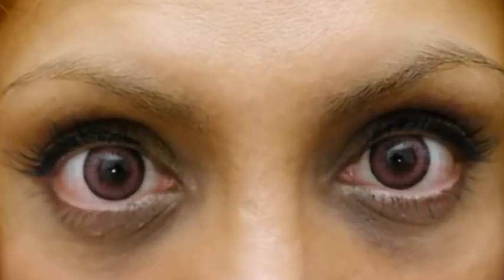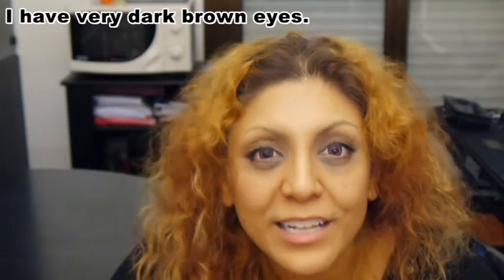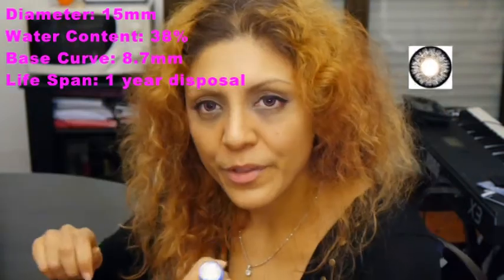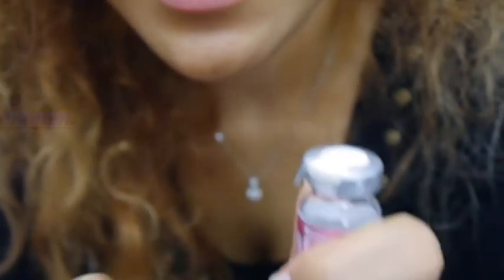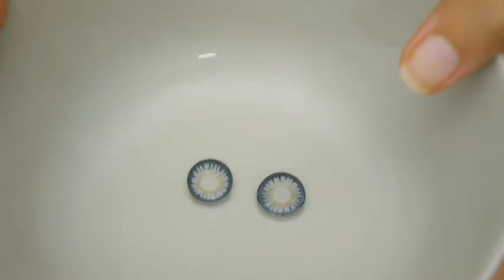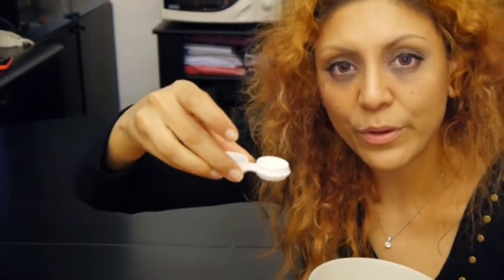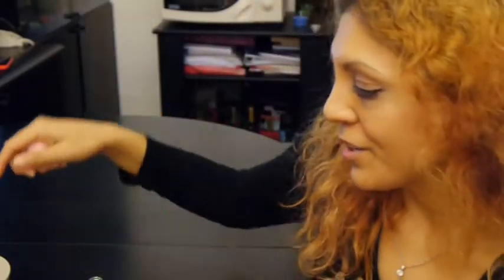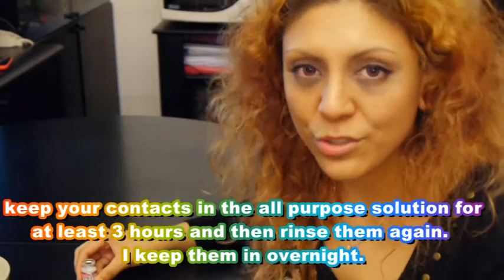My 2 favourite circle lenses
Princess mimi Sesame Grey
Princess pinky honey pink